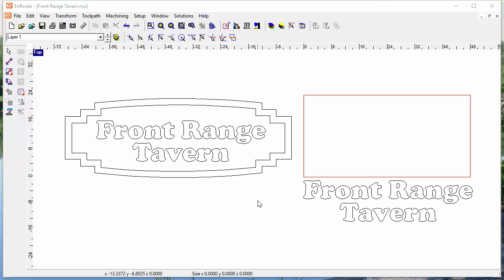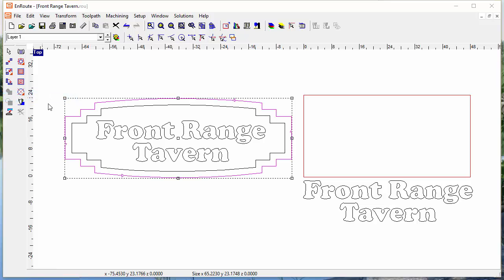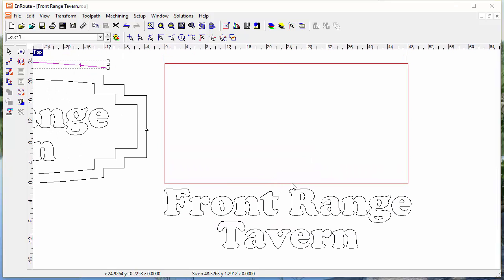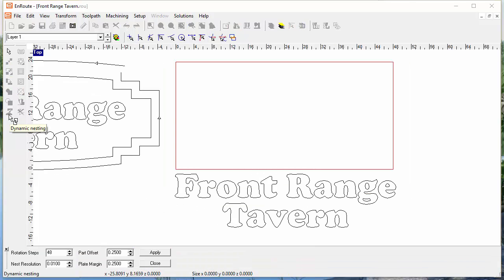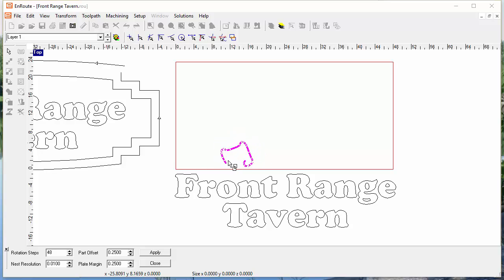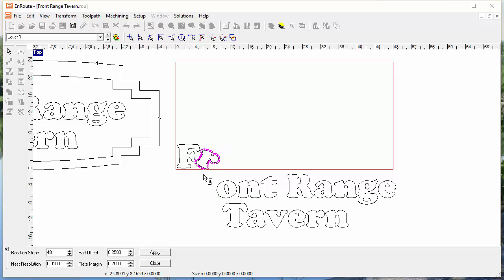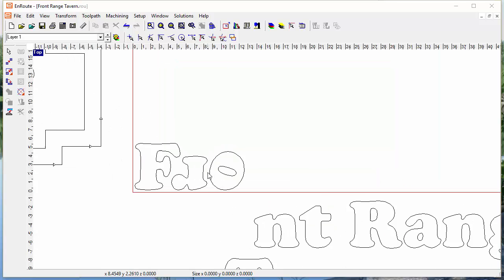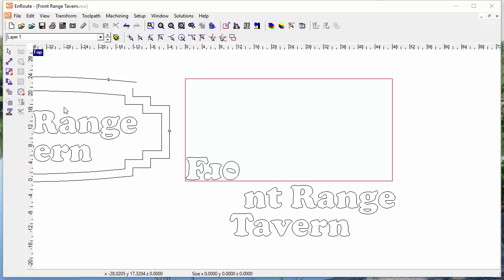Entry Additions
Now includes Explode, Layer Editing and Dynamic Nesting.